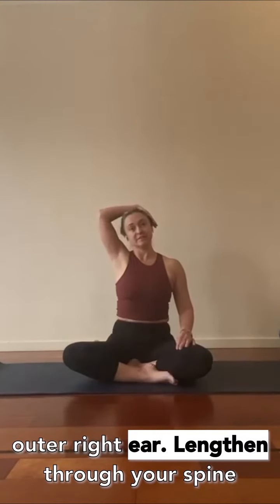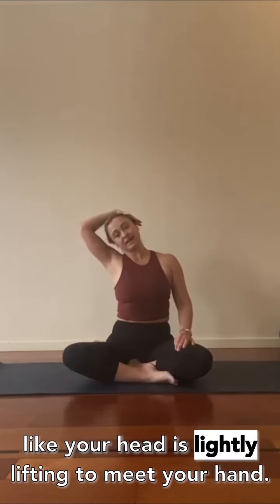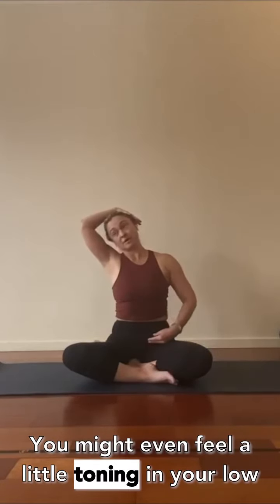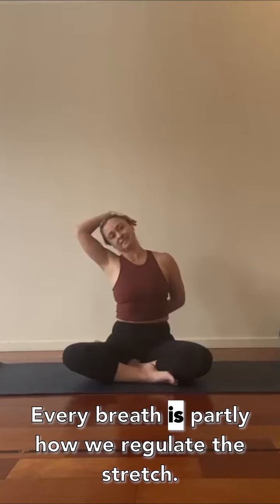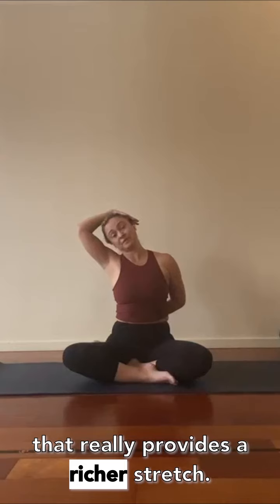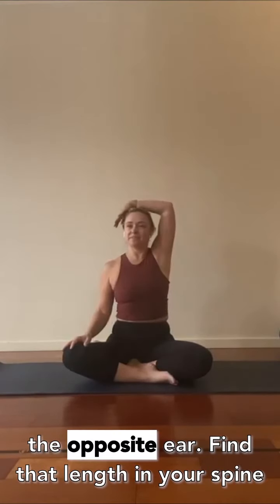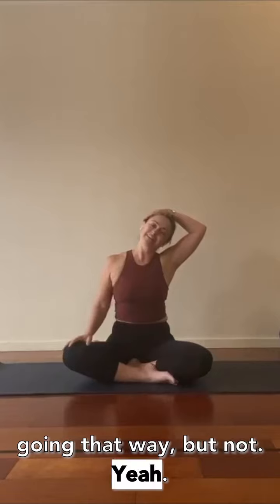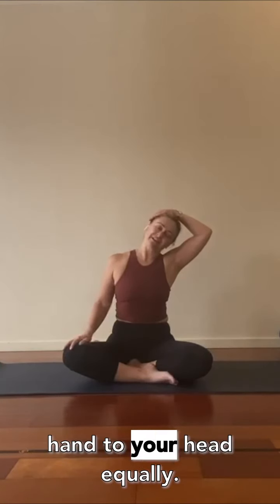Neck Stretch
Take a moment and stretch with me. 🧘‍♀️

During this clip we will work on neck stretching. This is a great way to release the strain that stress can cause in this area of our body.

Give it a try and let me know how you feel after in the comments below!